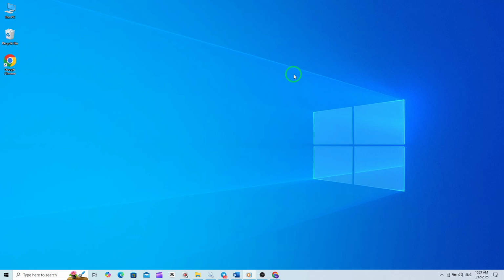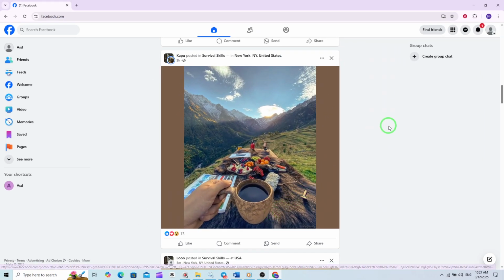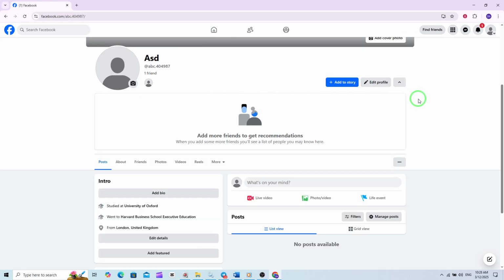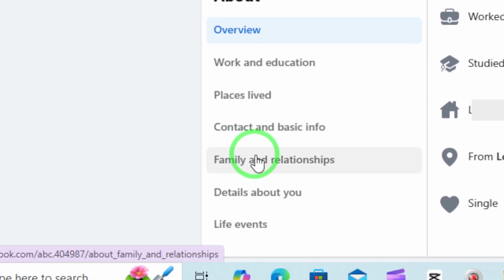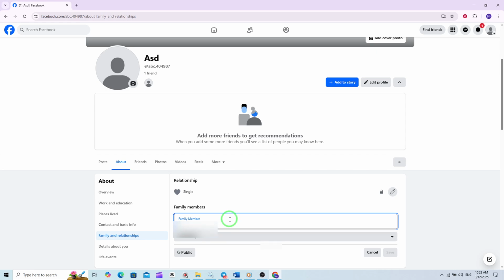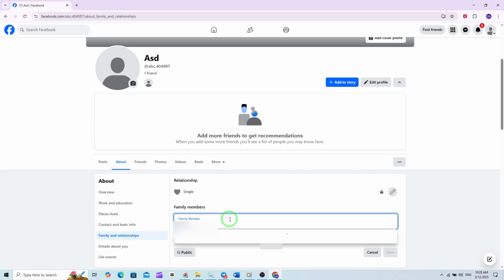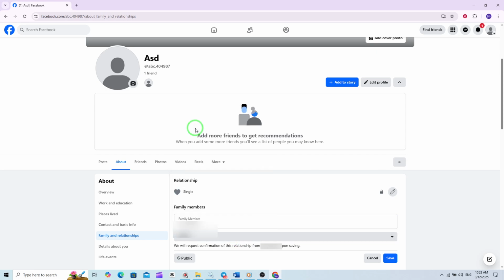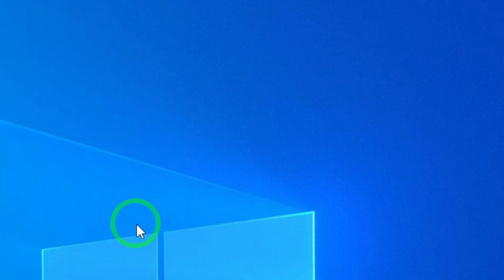How To Add Your Brother To Family Members On Facebook On PC (New Update)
Learn how to add your brother to your family members on Facebook using a PC with this easy step-by-step guide. This updated method will help you keep your family connections organized on your profile.

1. Open Facebook.

2. Click on your profile photo at the top right corner.

3. Enter your profile, then go to the About section.

4. Click on Family and relationship.

5. Add family member.

6. Enter the name of the member and choose them.

7. At the Relationship, choose Brother, then click Save.

Timeline:
00:00 Start
00:12 How to do it
01:05 End